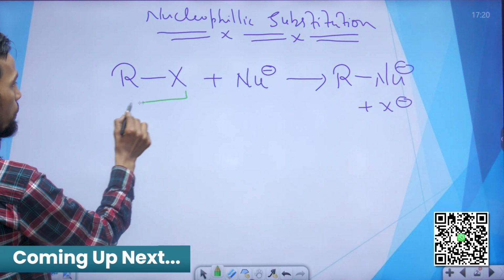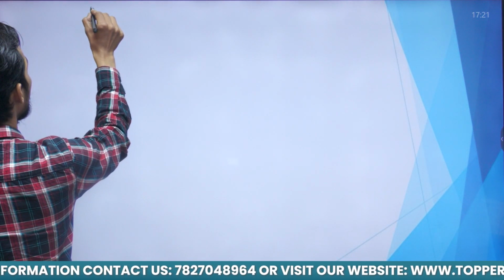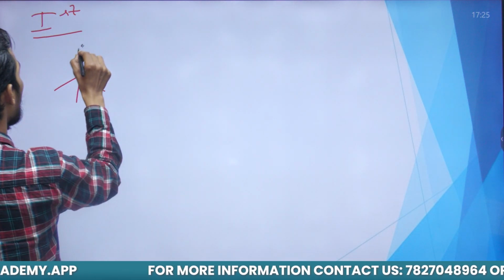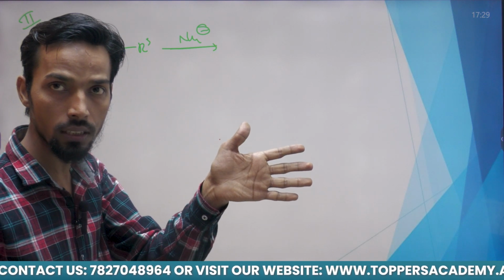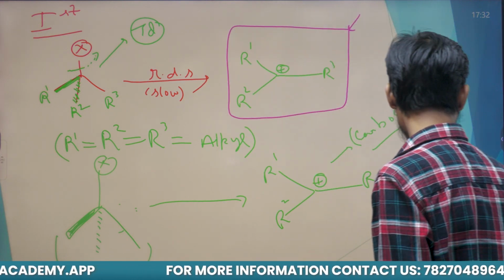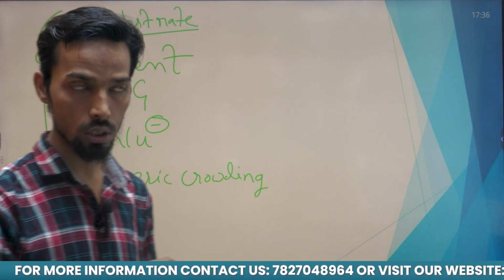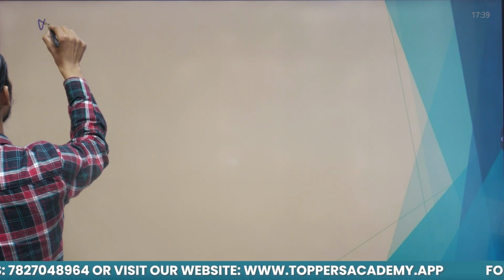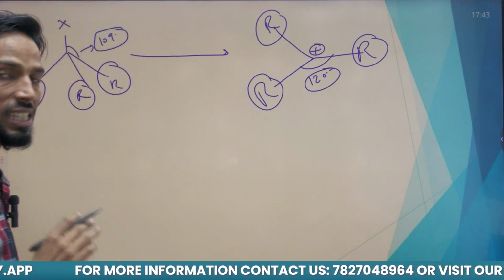Nucleophilic Substitution - Class 11 & 12 Chemistry for JEE Mains & NEET | Naushad Ansari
Welcome to Toppers Academy! In this comprehensive chemistry lesson, we cover Nucleophilic Substitution for Class 12th & 11th Chemistry, focusing on key concepts and problem-solving strategies for the JEE MAINS and NEET exams. With expert guidance from Naushad Ansari (M.Tech IIT Delhi, CSIR-JRF AIR-79, GATE-2017 & 2019), this video will help you understand the mechanisms of nucleophilic substitution reactions, including SN1 and SN2. Whether you’re preparing for JEE MAINS, NEET, or your school exams, this lesson is crucial for mastering this important topic in Organic Chemistry.

What is nucleophilic substitution?
Nucleophilic substitution SN1 and SN2 mechanism explained.
Nucleophilic substitution class 12 chemistry.
Nucleophilic substitution for JEE Mains.
Nucleophilic substitution for NEET.
How to prepare organic chemistry for JEE Mains?
Best nucleophilic substitution tricks for NEET.
Difference between SN1 and SN2 reactions.
JEE Mains organic chemistry tips.
NEET chemistry nucleophilic substitution questions.
Nucleophilic substitution IIT JEE notes.
Mechanism of nucleophilic substitution class 11.
Nucleophilic substitution reaction examples for NEET.
How to solve nucleophilic substitution problems?
Naushad Ansari chemistry lectures.
IIT Delhi faculty teaching organic chemistry.
Best YouTube channel for JEE Chemistry.
Toppers Academy JEE/NEET preparation.
Organic chemistry class 12 nucleophilic substitution.
CSIR JRF AIR 79 chemistry tips.